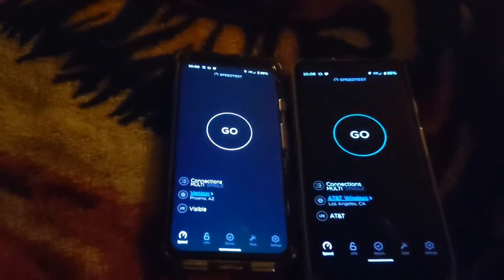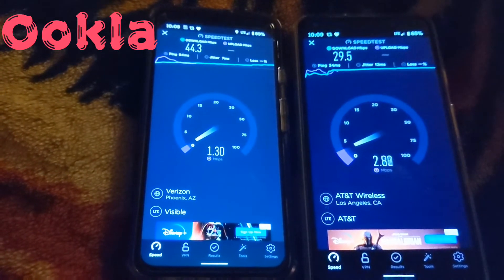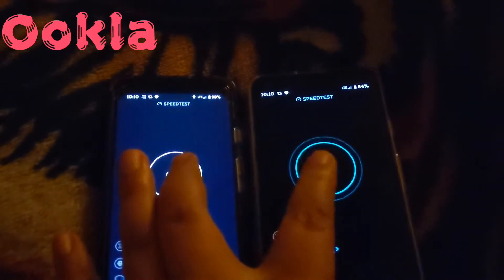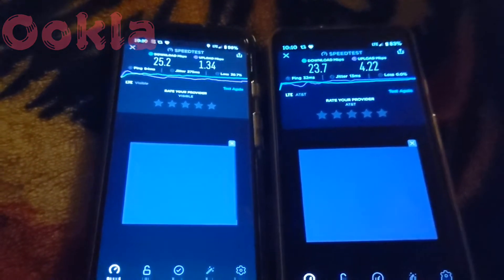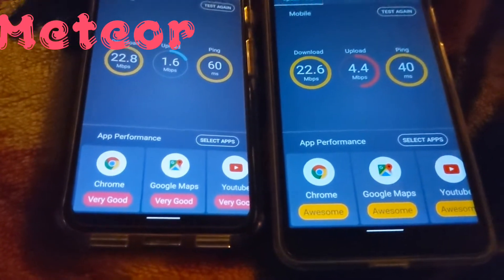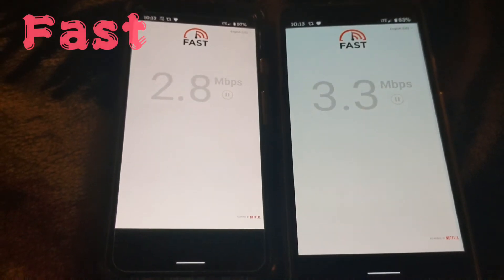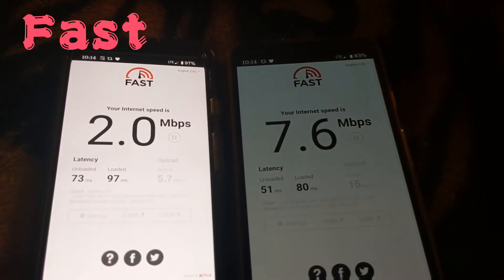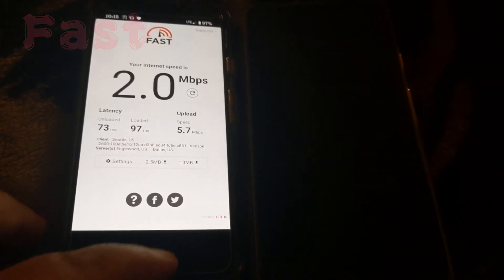Visible & At&t Speed Testing In My Bedroom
Hey everyone welcome and thank you for viewing this video. Im just a average person who likes talking tech and i do so through these vlogs. thanks again for watching.